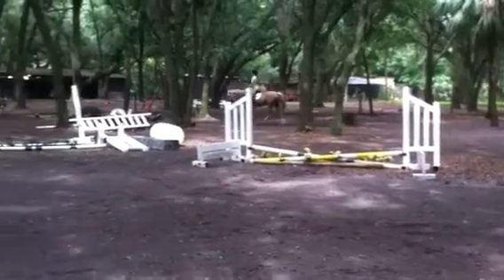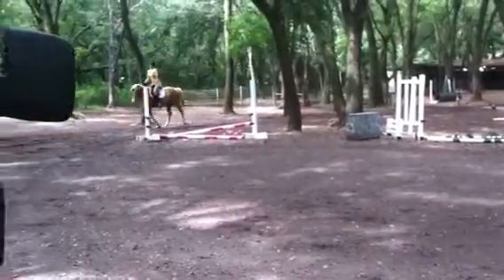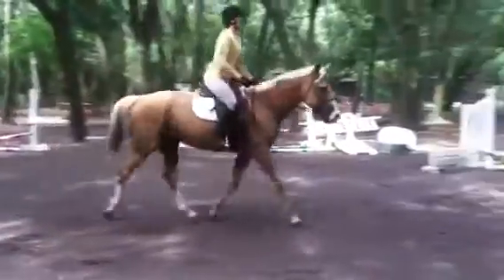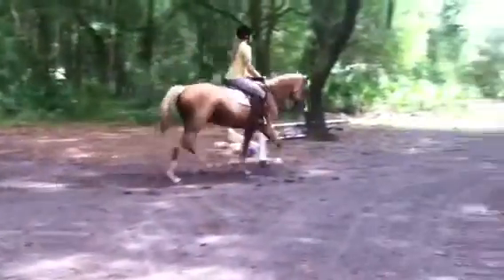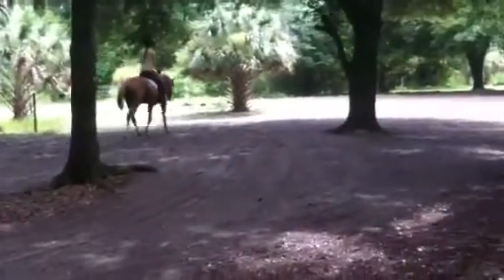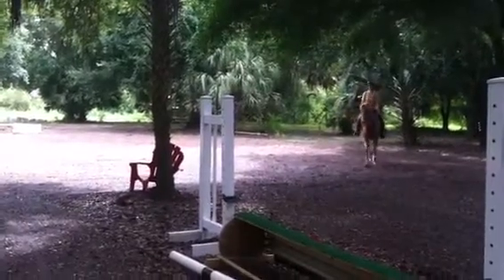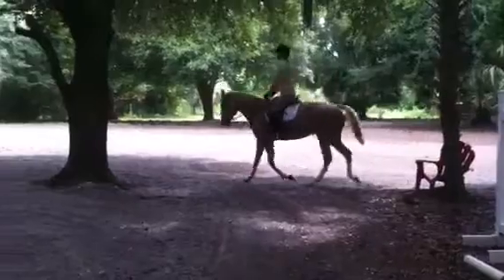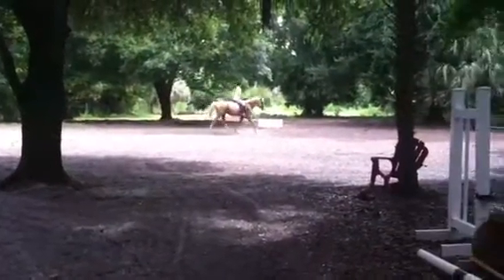Laurel oaks Charlie Catie 7-9-14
Caties lesson
Charlie is for sale!